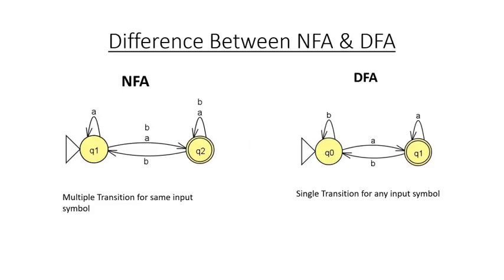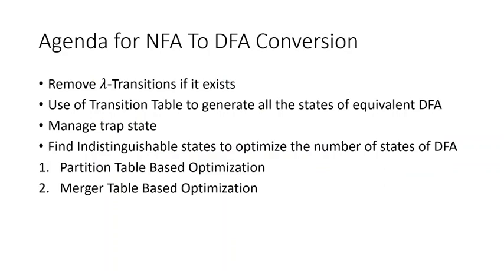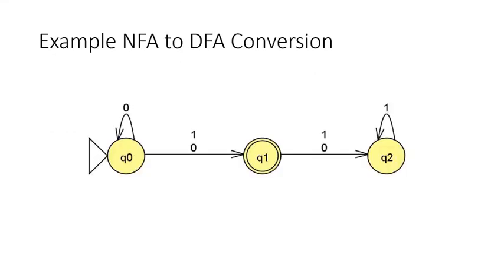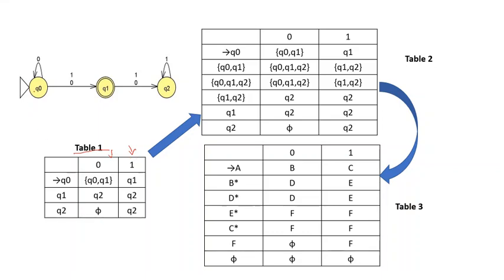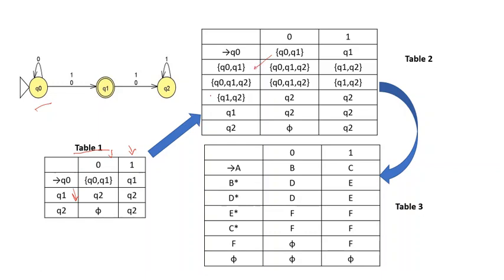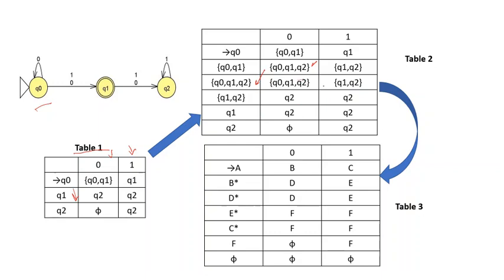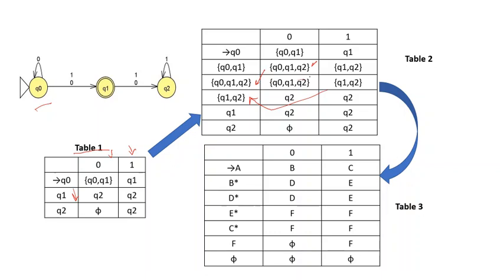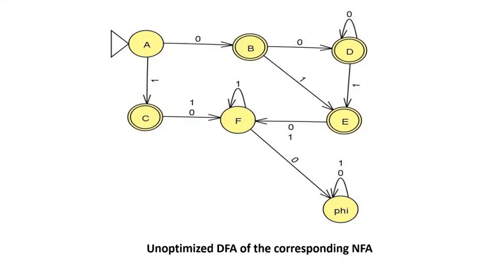NFA to DFA Conversion|Theory of Automata|Lecture 5|GATE2022|UGC NET|WBSET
In this lecture, we explore the conversion of NFA to DFA, one of the most important procedures in Automata Theory and Formal Language Processing.
The session explains the step-by-step method used to transform a Non-Deterministic Finite Automaton (NFA) into an equivalent Deterministic Finite Automaton (DFA), ensuring conceptual clarity through examples and intuitive explanations.

This topic is essential for students preparing for GATE, UGC NET, SET, PSC, UPSC, and for UG/PG courses in Computer Science.

✨ What You Will Learn in This Video:

What is an NFA and DFA?

Subset construction method (power set method)

Step-by-step conversion from NFA to DFA

Worked-out examples for better understanding

Importance of determinism in automata

📌 Note:

DFA minimization, including removal of unreachable states and merging equivalent states, will be discussed in the next lecture.

🎯 Ideal For:

GATE / UGC-NET / SET aspirants

UG & PG Computer Science students

Learners of Automata Theory, TOC, and Compiler Design

📘 This lecture builds a strong conceptual foundation before moving to DFA minimization in the upcoming video.